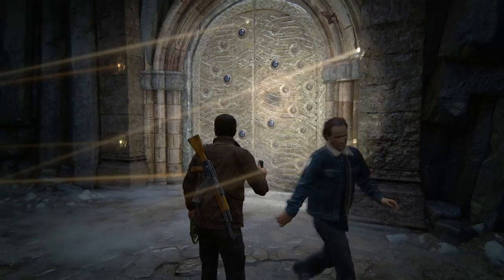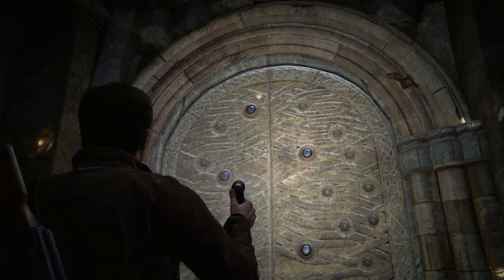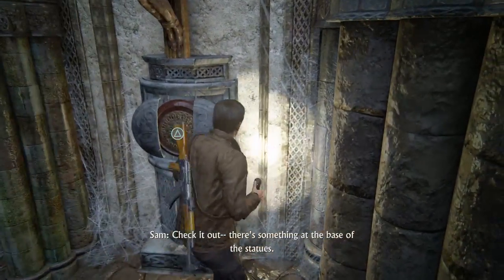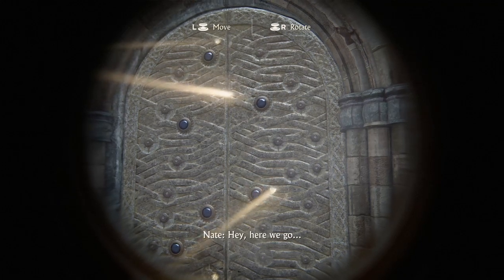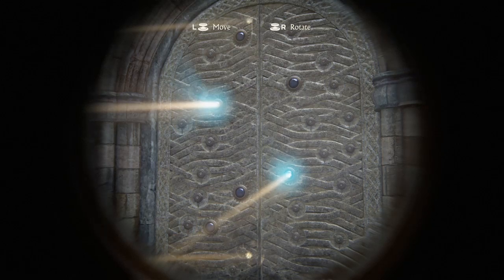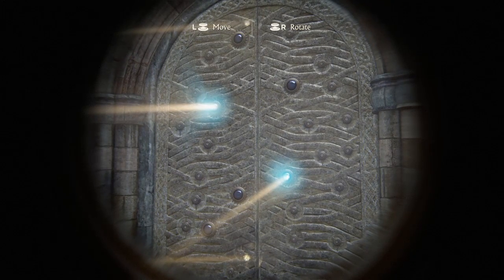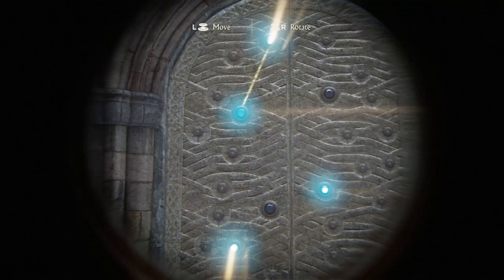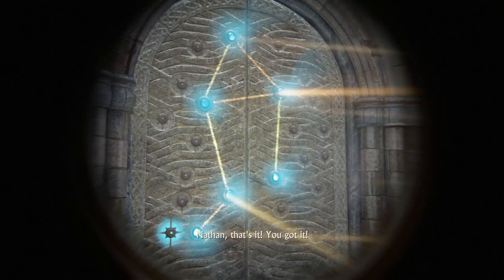Uncharted™ 4: A Thief’s End LIGHT PUZZLE CHAPTER 8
OK so this was alot tricky than i thought at first basically.                                                 RIGHT side one joins the bottom rights side of door to the third up on left side.             MIDDLE goes top left and bottom left on left side.                                                               LEFT goes middle left and top right hopefully this helps comments likes subscribers all welcome happy help follow me or on psn GRIMREAPERSAGE just ask if need anything